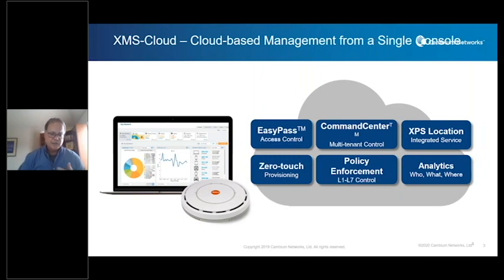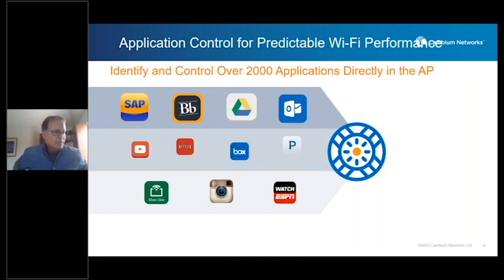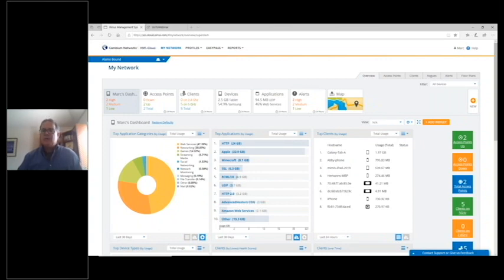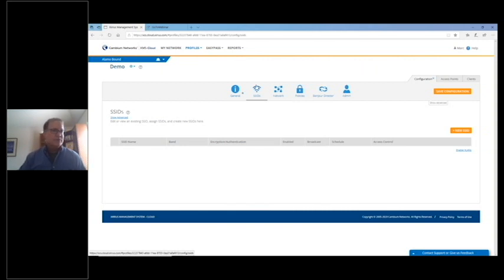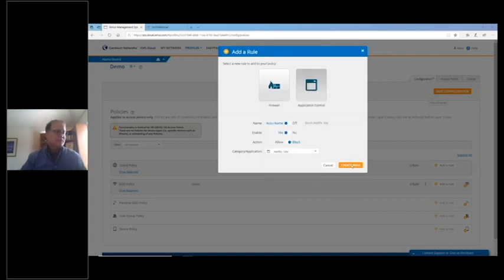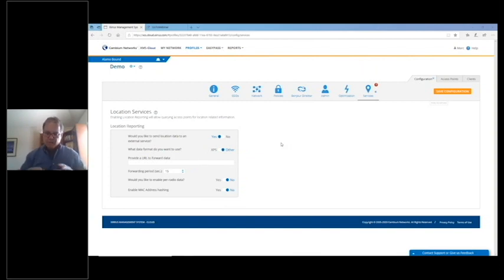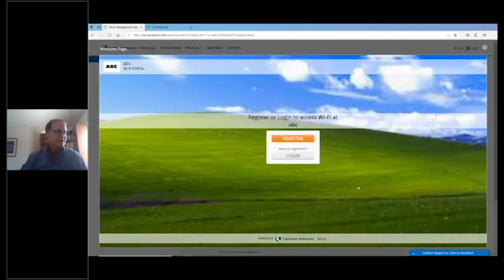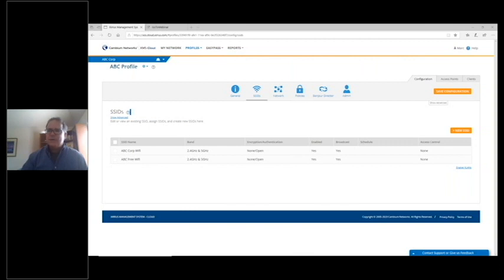Webinar: Bring Affordability and Efficiency to Your Organization With XMS Cloud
XMS-Cloud, Cambium Networks' cloud-managed Wi-Fi solution, is a powerful tool for deploying a network that delivers complete control and visibility - anytime, anywhere. Learn more about the simplicity, scalability, resiliency, security and instant access that comes with using XMS-Cloud.